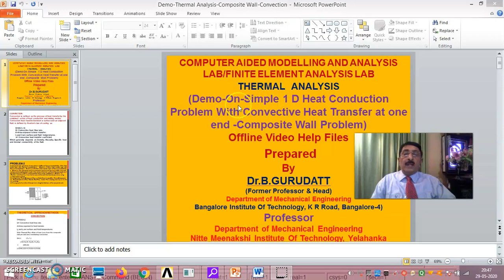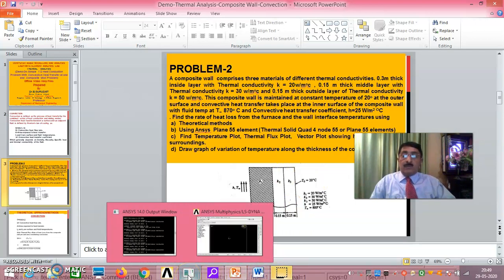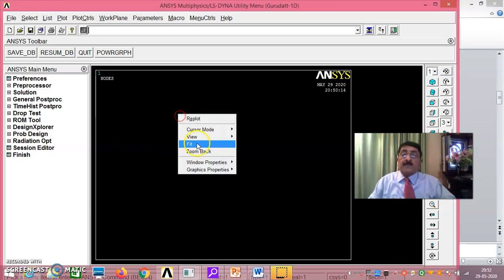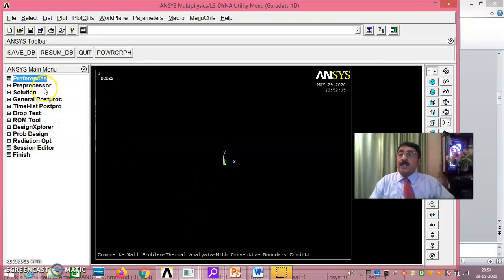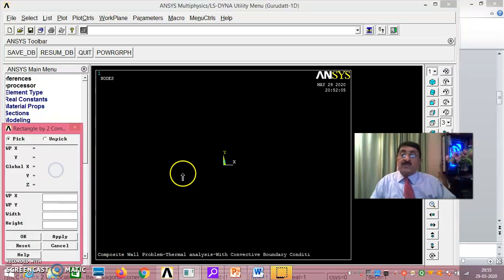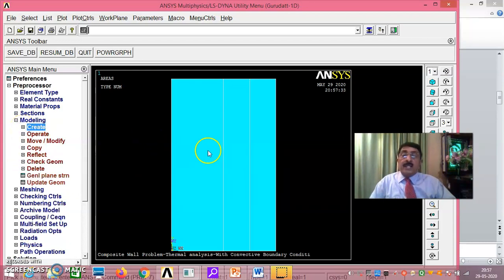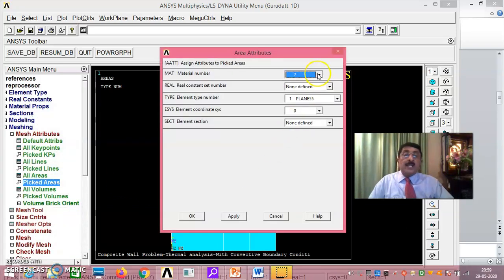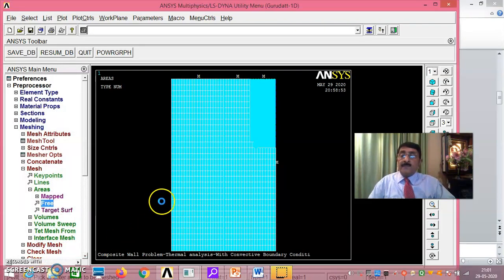Thermal Analysis -Problem 2 -One Dimension Conduction With Convective Boundary Conditions- Session 8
I hope the students have understood the concepts of Finite Element Methods and thermal Analysis in their theory courses.
Here an effort has been made to solve a typical 1D conduction problem with convective boundary conditions on the inner surface with a constant temperature on the outer surface, commonly called as composite  wall problem with three  materials with different conductivities between inner and outer surface using Ansys Release 14.
By doing this problem using Ansys 14, Plane 55 Elements, students will know all the concepts related to Preprocessing phase, Solution Phase and Post Processing phase.
They will know how to plot Temperature, Thermal flux and Vector Plots and their significances. They will also be able to draw graph of variation of temp across the entire thickness of the composite wall.
They will be able to verify clearly using Ansys  the surface temperature and  interface temperatures T2 and T3 from temperature plot by switching node numbers on and listing temperatures at different nodes.
They will also be able to animate the temperature plots.
They will also learn how to refine the existing mesh.